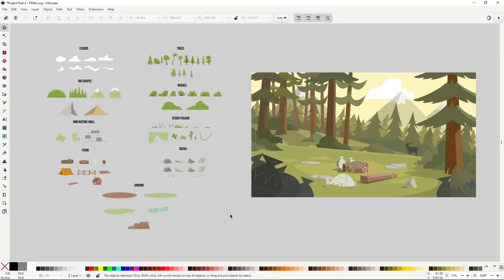Inkscape Cartoon Background - Time-Lapse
This is a time-lapse of the final project of my course "Easy Background Design with Kit-Bashing". It is entirely drawn using Inkscape and keyboard and mouse, kit-bashed together with pre made and re-usable assets provided with the course.

Timestamps:
00:00 Introduction
01:14 Sketch/Thumbnail
02:26 Starting the Final Background
08:35 Adding the Final Colors
12:55 Adding Light and Shadow
16:21 Final Result

If you're interested in the course you can check it out